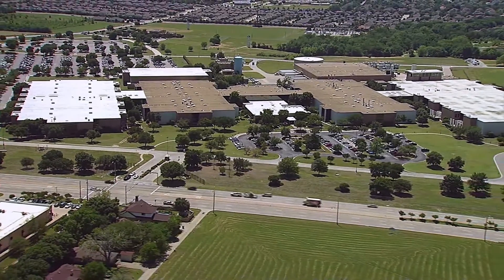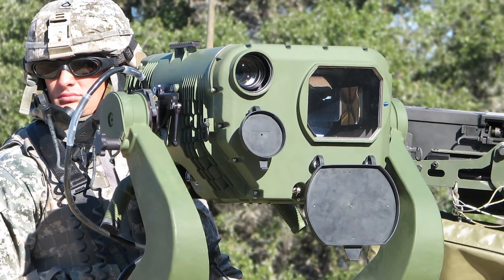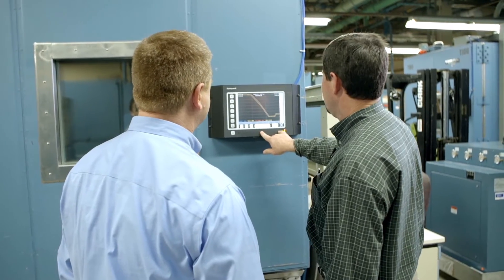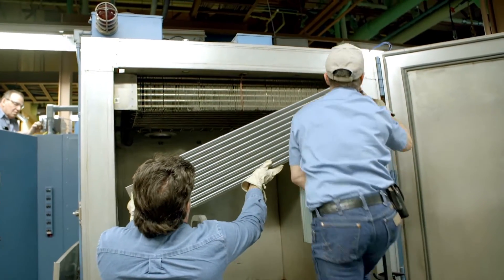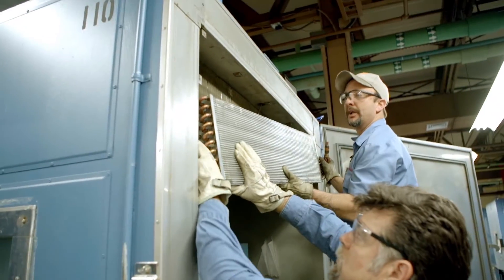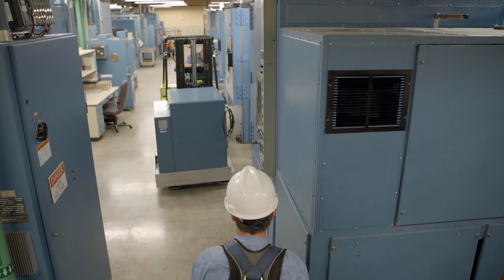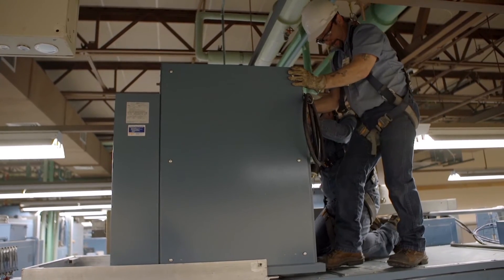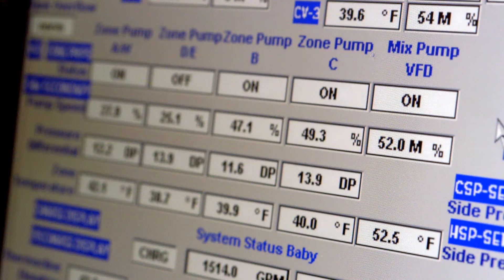2014 TEEA Winner Technical/Technology Category: Raytheon Company, McKinney Site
For Raytheon, a defense and aerospace industry leader, thermal testing of its products across a wide range of environmental conditions is critical to ensuring proper performance in the field. However, at Raytheon's McKinney site in North Texas, the 50 environmental test chambers used to perform these tasks were also one of the largest consumers of electricity. To address this high demand on electricity, Raytheon developed and implemented a mini-chiller system with a programmable controller. The mini-chillers were installed in 2010 and had a notable impact on the site's energy usage. Though results may vary, Raytheon has reduced energy usage by 3,600 megawatt hours annually, or roughly what it would take to power 330 homes for a year. By reviewing its processes and energy demand, Raytheon found an issue and created an innovative technology to solve it. By reducing energy demand, Raytheon is helping to both conserve water and prevent air emissions.

The Texas Environmental Excellence Awards--a program of the Texas Commission on Environmental Quality--celebrate outstanding waste reduction and pollution prevention projects.